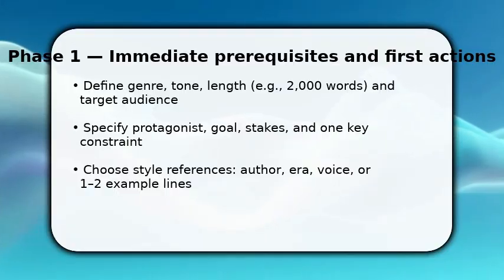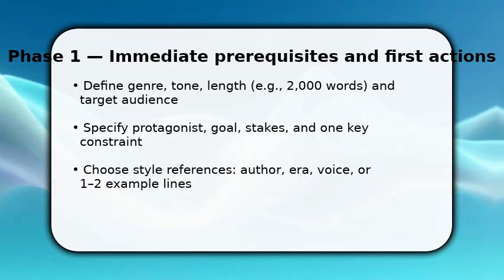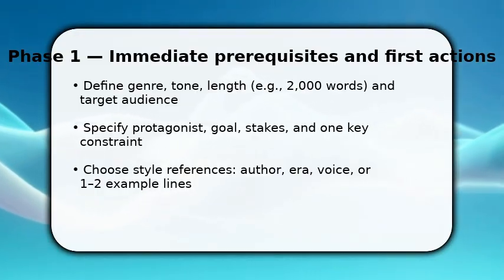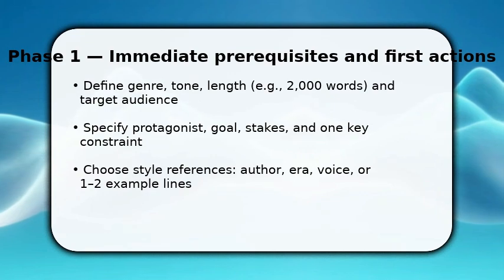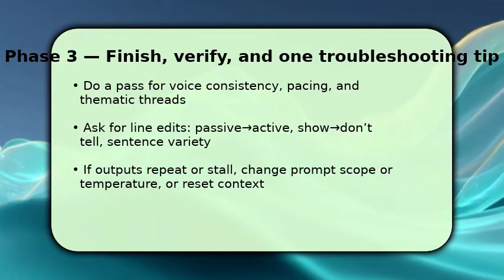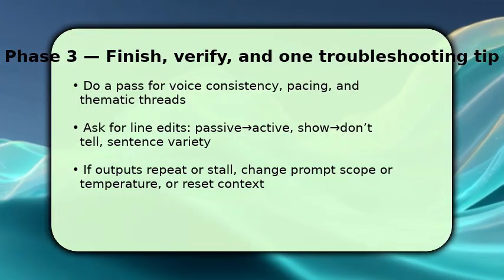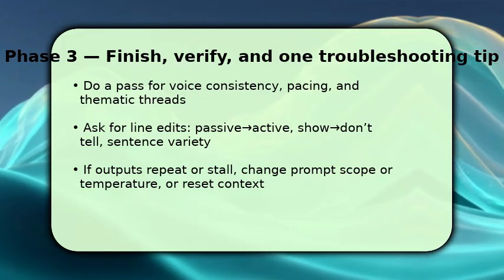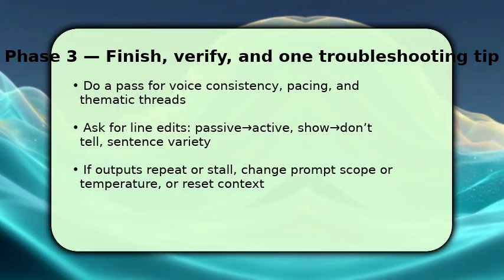How to Make Ai Write a Story (updated)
How to Make Ai Write a Story (updated) | 🔒 Surfshark VPN Deal — Stay private and secure. $1.99/mo + 3 Months Free ▸

Discover the art of storytelling through AI in this updated guide. Learn how to leverage artificial intelligence for crafting compelling narratives, with tips on setting parameters and interpreting generated content.

AI writing,